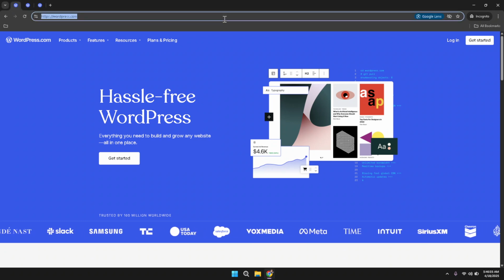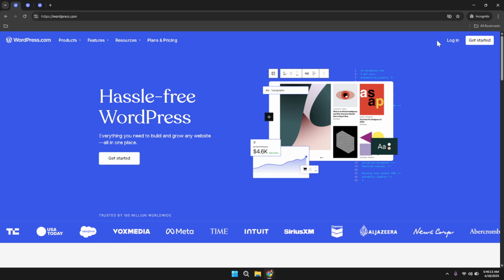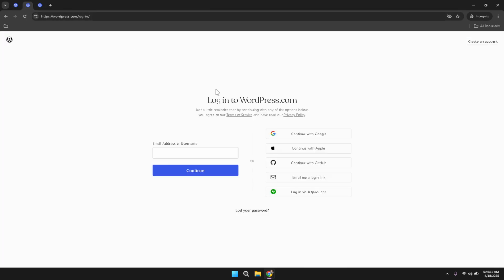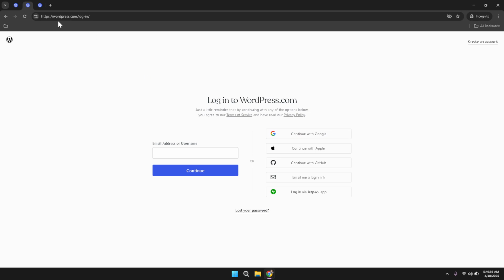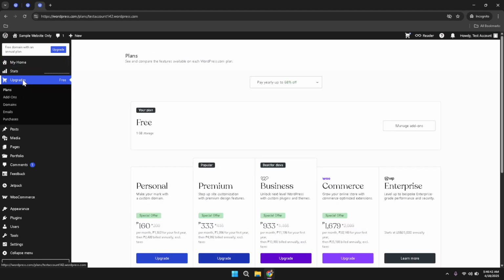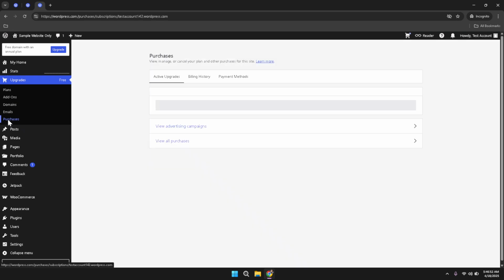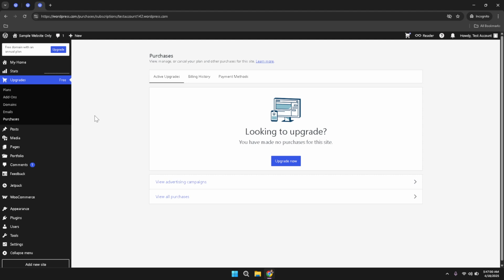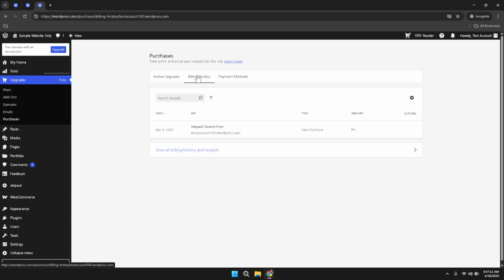How to Get Billing History - Wordpess (quickly) (Full 2025 Guide)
In today's video we will show you how to create paid telegram channel in 2022! | full guide,how to create a wordpress website,how to get your first job on upwork,how to rank on google,how to get jobs on upwork,how to add funds to steam with paypal (easy 2021),hostinger tutorial 2025,hostinger wordpress tutorial,how to build a shopify store,how to add klarna payments to shopify store (2024 updated),how to create an online store with shopify,how to get first client on upwork,wordpress tutorial